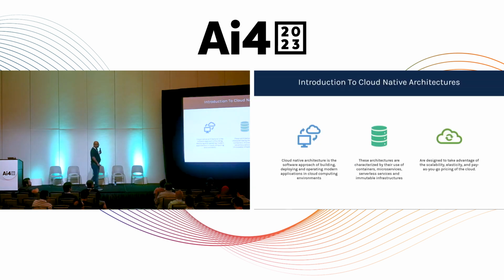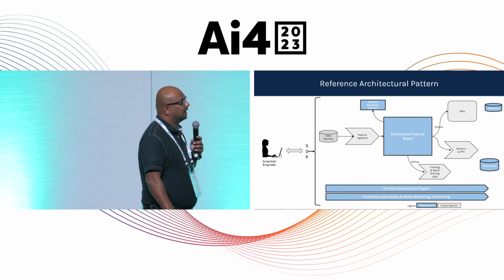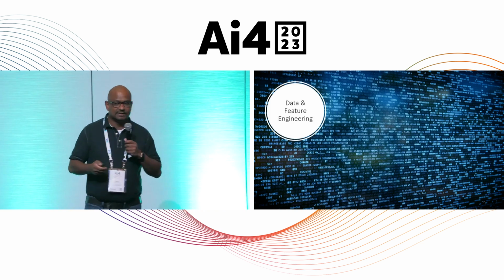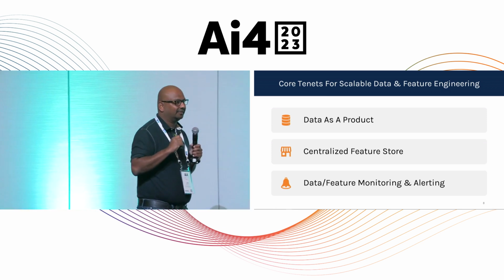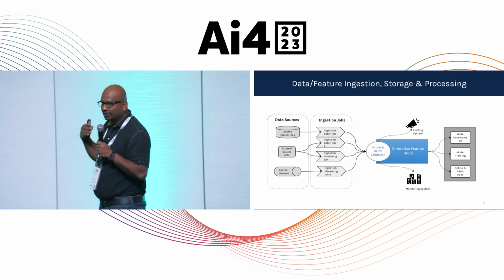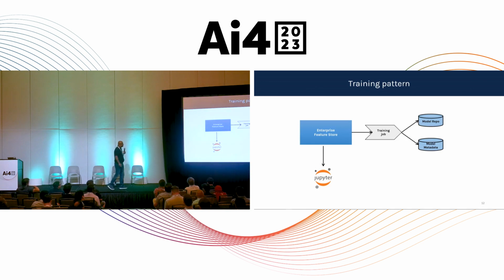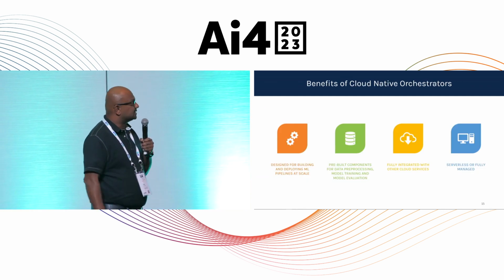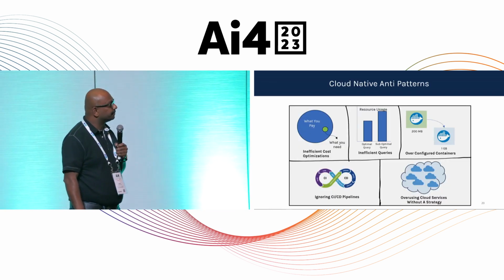Elevate Your ML Game: Create An Enterprise-Grade ML Platform With Cloud Native Architectures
Vinay Narayana, Sr Director ML Engineering, Levi Strauss & Co

Abstract:
As organizations increasingly recognize the transformative power of machine learning (ML), the need for robust and scalable ML platforms becomes crucial. In this conference presentation, we will explore the concept of creating an enterprise-grade ML platform using cloud-native architectures.

The session will delve into the key components and design principles necessary to build a scalable ML infrastructure that can handle the complexities of real-world data and models. We will discuss the advantages of leveraging cloud services and containerization technologies to enable seamless scaling, deployment, and management of ML workloads.

Attendees will gain insights into the process of crafting a state-of-the-art ML platform, starting from designing scalable abstractions for data ingestion, storage, and processing, to creating a robust infrastructure foundation for ML workloads. We will delve into the integration of cloud native components such as serverless computing, workflow orchestration tooling and distributed data processing frameworks, enabling seamless scaling and parallelization of ML tasks.

Furthermore, the presentation will highlight the benefits of adopting a cloud-native approach, such as improved reliability, agility, and cost-efficiency. Real-world reference architectures will be shared to showcase successful implementations of cloud-native ML platforms, highlighting the impact on productivity, scalability, and innovation within organizations.

ML practitioners, data engineers, and technology leaders will gain practical knowledge and actionable strategies to elevate their ML game by creating an enterprise-grade ML platform with cloud-native architectures. They will leave with a comprehensive understanding of the key components, best practices, and challenges associated with building and managing scalable ML infrastructure in the cloud.